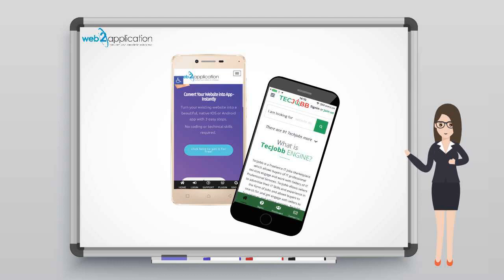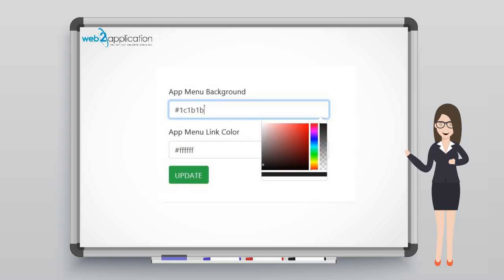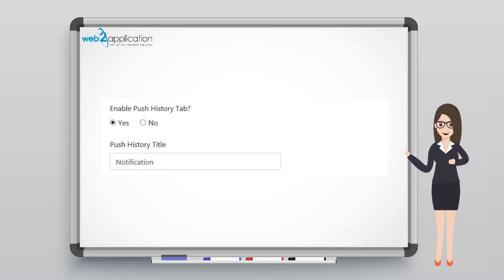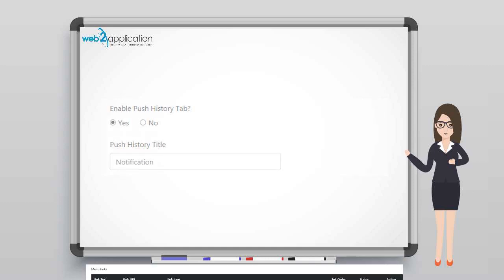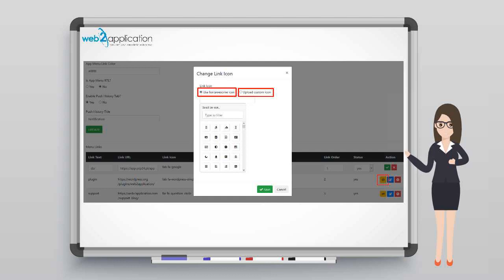How to add tab bar menu to your ios and android applications throw web to application